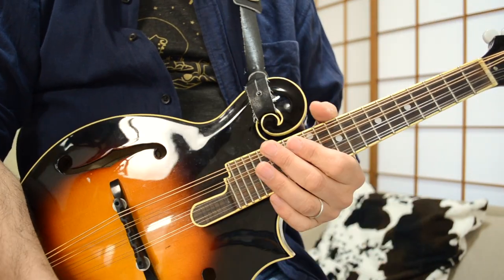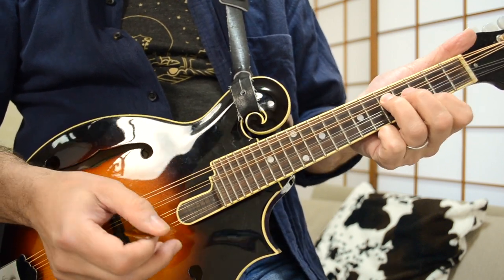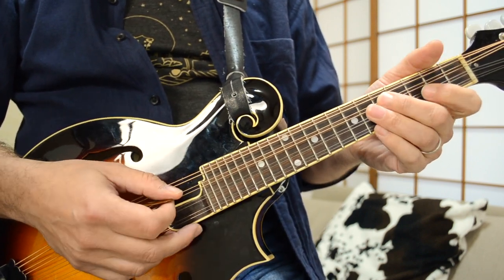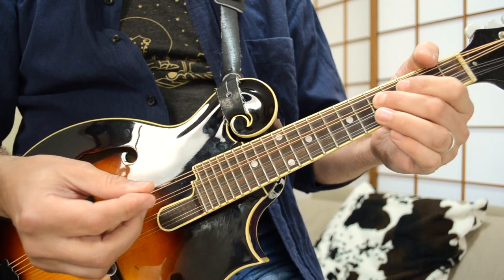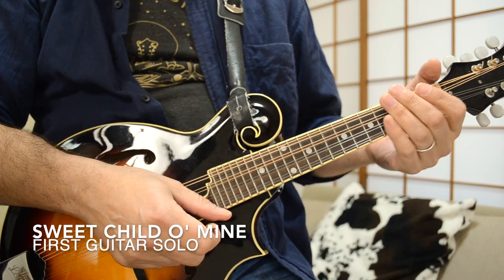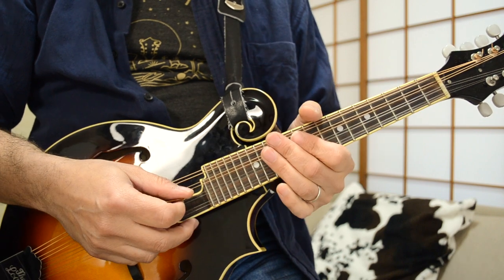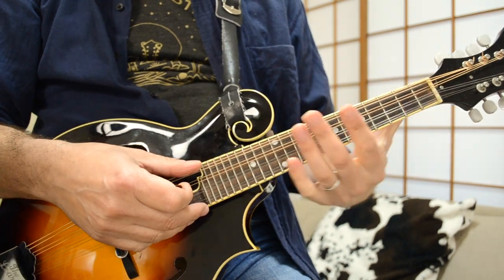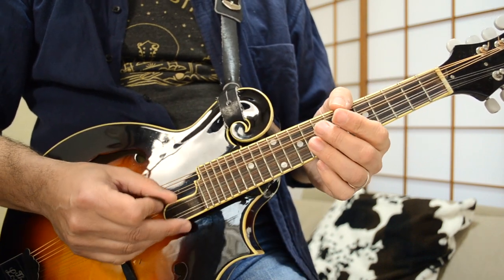Sweet Child o' Mine (Guns 'n Roses) - Mandolin Lesson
Here's a lesson for this rocking classic by GnR. This mandolin version is in the key of D. ⚡️Mandolin TABS for this song and many others on this channel can be found

Here's the link to purchase the Beat Buddy and Aeros Loop Studio from Singular Sound
To purchase Beat Buddy song collections or individual tunes:

Link to RPM wear: t-shirts, hoodies, hats, etc.

Robert Fedyna
Carl Ise
Sue Campbell
Mark Woodland
Sally D
Alan Michael Owen
Eric Christianson
Shannon M.
Doug Bissell
Jeffrey Cassady
Kevin R. Stevens
Keith Wilson
Matt Schmitt
Kevin Kostrzewa
guido
Michael Marsh
Dean Alley
Paul Tucker
Cheyney Rushing
Chris Decker
Mark Stafford
Jo Morris
Gene McDonald
Bob Finley
Shuto29
Adam Farlow
Larry Cain
TJ Cutlass
Cb34159
Robert Walters
Craig Tolliver
Rob Potter
Bill Nies
Sandy Petracca
JT
Chris Page
Todd Gossett
Tom Conran
May Fly Diva
Diana Whitney
Kimberly Brook
Mike Triemert
A.J.
Josh Hardy
Adam
Claudia Wittig
Ken Kuzenski
Marcus Newman
Dani Canning
Keith Childers
Chris Hoe
Stephen Kottmeier
Jim A
Justin McDonald
Johnny Roach
Daniel Minus
Peter Stephens
Theodor Strollo Gordon
Cillard
Tom
Jack Wood
Elena WR
Bo Johnson
Jack H
Charles Mills
Hiroshi Yoneda
Hightower Brian
Timothy Eroh
Paul Dove
Diana Hooverman
Cedes Buck
Adam Campbell
Christian Hayon
Troy Smith
Bronwyn Sinclair
Dave McCrostie
Robbie
Janet
Mathias Roos
Steve Dixon
Paul Moores
J.D. Hunt
John Lear Konold
Erin Ferruzzi
Mike Murphey
Mel the Magpie
James Holcomb
John Warren
Tim Evans
David Ciancio
Lily Simon
Jim Stratigos
Kiely Jadwisiak
Jess Mabis
Frances Holmes
Kraig Bowden
Manginokaren
Christian Chardoul
Daniel Fenton
Donald Hart
Llowry550
Shawn Wilfong
Kristin Rowley
Kirk Lemieux
Neil
Martha Brown
Pastor Kirk
Stephen Feely
Terrence Manning
Janie Ferguson
David McGraw
Rebecca Berro
Glen Zagorski
Johno
Steve O'Donoghue
Tru Olstad
John Lewis
John Boudreau
Richard Gaffney
Stefanie Lorenz
Ede
Colin Cooke
R Devlin
Butteryy
Bryan Ward
Jenny
Mark Anderson
Wendy Osmar
Brian Miller
Kent
Kailin Garbo
Kyle Evans
Penguin Master
Troy
Cheryl
Ben
Dave Huber
Tim Eggenberger
Nicholas Bordwell
Weston Loegering
Sara Ball
Allan Sauter
Arn Vertrea
Joshua Brooks
Crystal Stewart
Jamie Cormack
Rob Bills
Ember
Karen D
Sam Lufi
Jeffrey Green
Virving
Stuart Gamble
Simen Hansen
Douglas Dery
Elaine Hurst
Juice
Marie McDonald
Dimitris Fourikis
Dawn Dennell